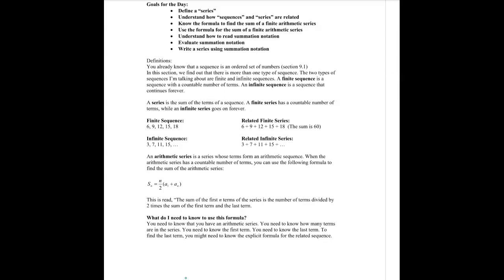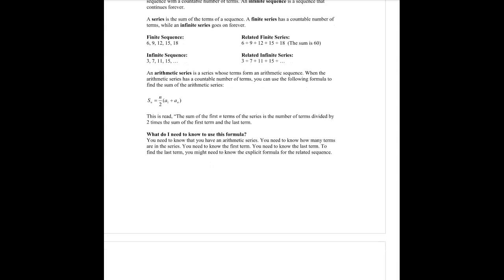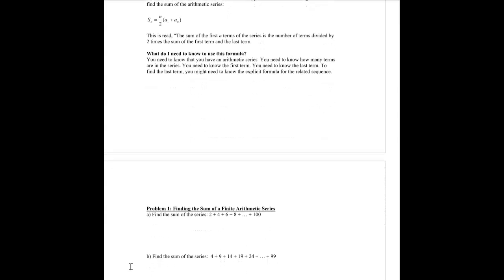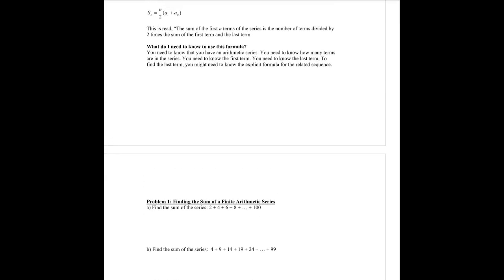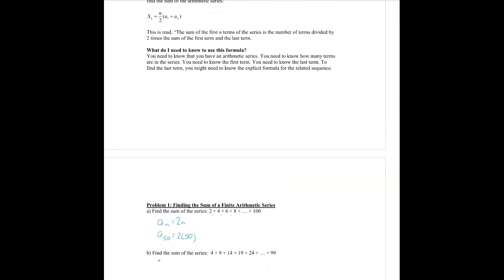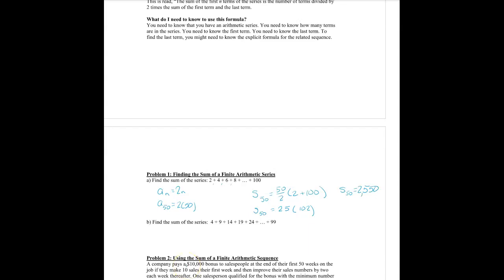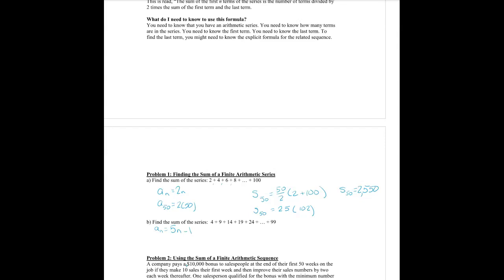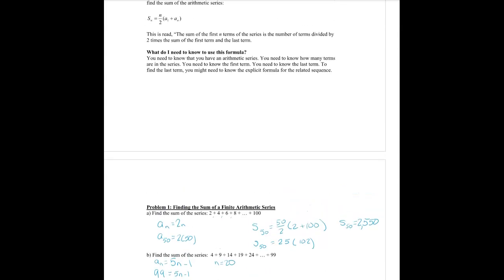Pre-Calculus 9.4 part 1